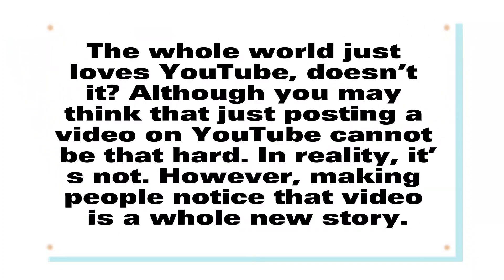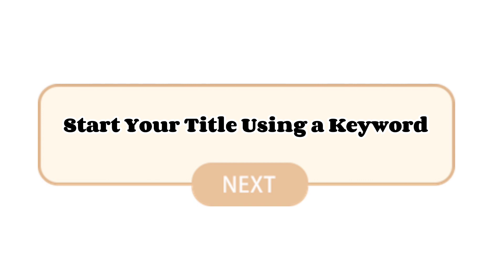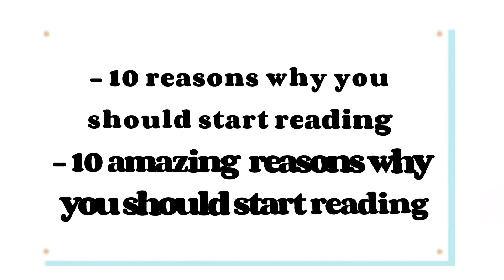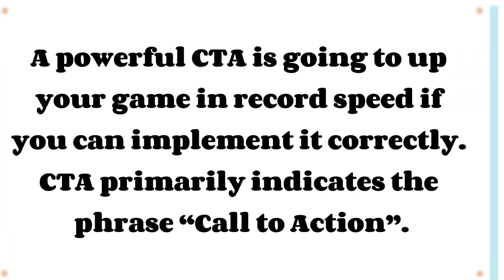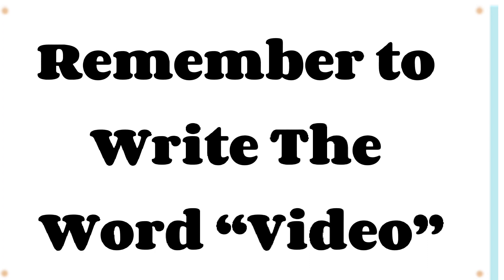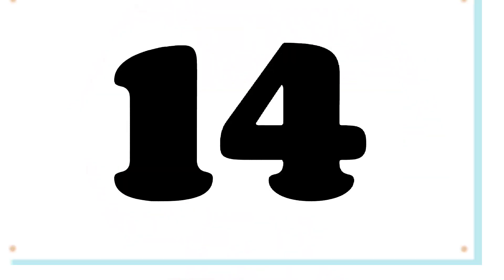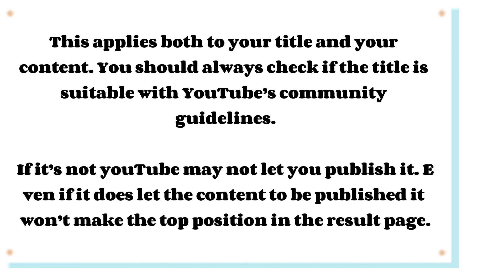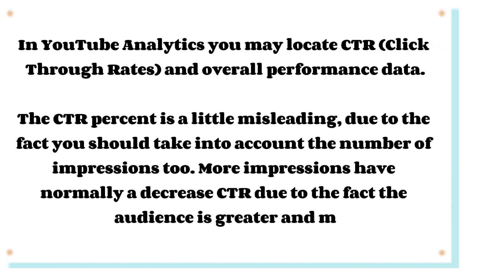20 Tips for writing perfect YouTube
How To Write The Perfect YouTube Video Title To Get More Views (20 Tips, Example & Free Templates)
20 Tips for writing perfect YouTube title,

learn english
practice English pronunciation
learn GK English

Conversations practice parts-07English Speaking Course‎,conversation english,conversation english speaking everyday,conversation english between two friends,